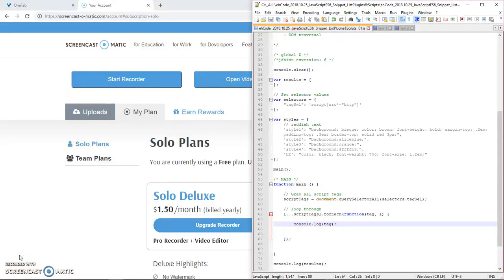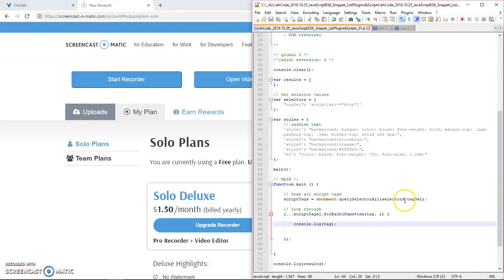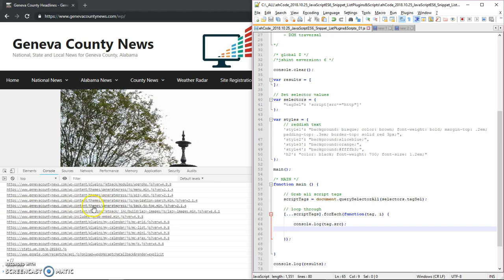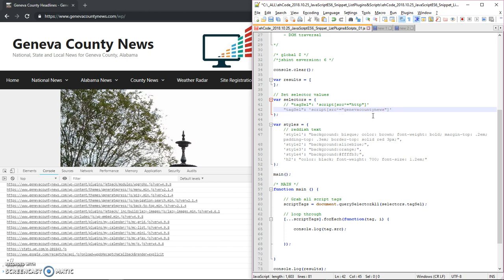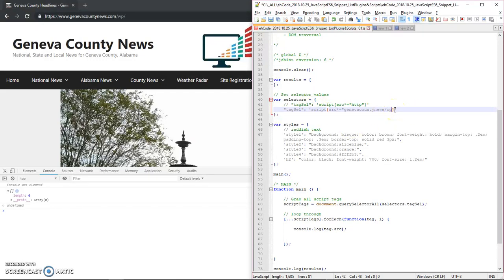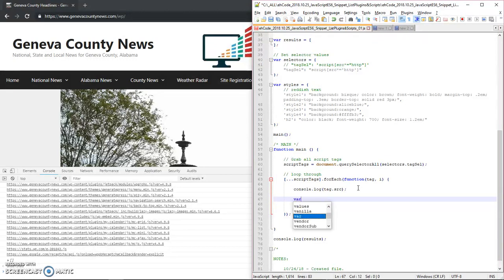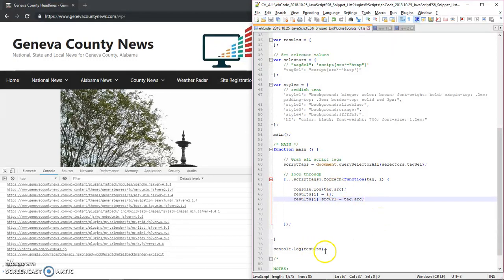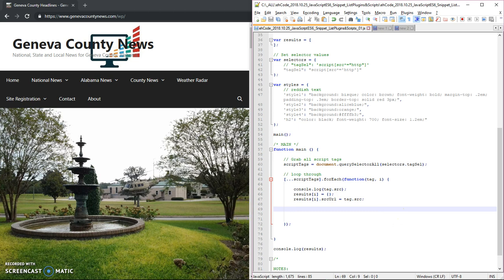JavaScript Tutorial: ES6 Scrape Script SRC tags (with SKELETON CODE file description!) - PT03